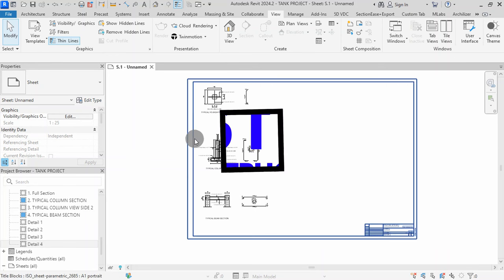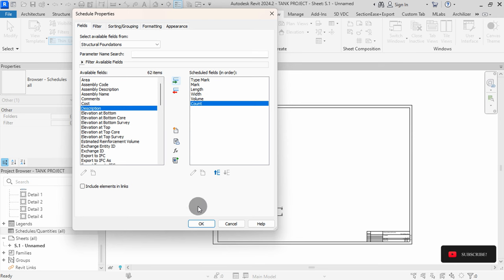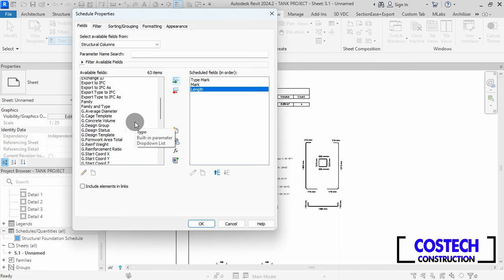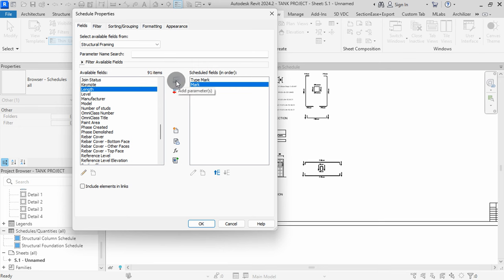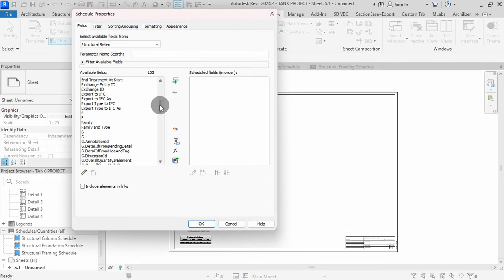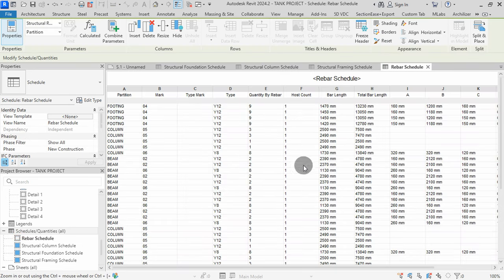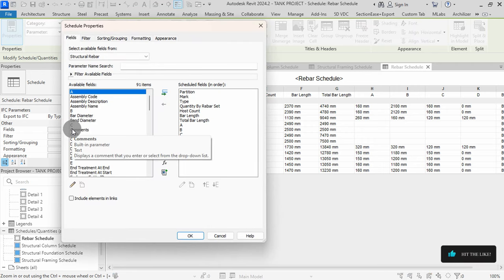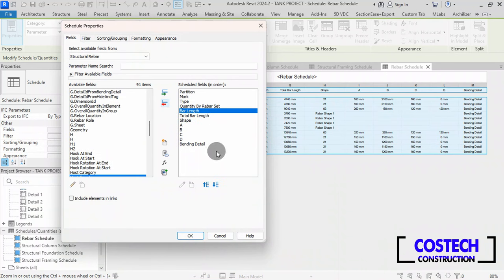Revit 2024 Tutorial: Creating Schedules (Foundation, Column, Framing, and Rebar)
In this comprehensive tutorial, learn how to optimize your workflow in Revit 2024 by effectively placing schedules for foundations, columns, framing, and rebar. Follow along as we dive into the intricacies of organizing your project with precision and efficiency. From creating dynamic schedules to streamlining your workflow with advanced tips and tricks, this tutorial covers everything you need to know to enhance your Revit skills. Whether you're a beginner or an experienced user, discover the tools and techniques that will take your Revit projects to the next level. Join us and unlock the full potential of Revit 2024 in this enlightening tutorial!